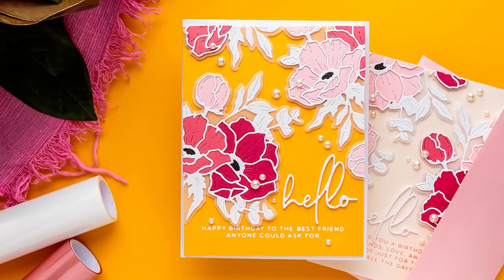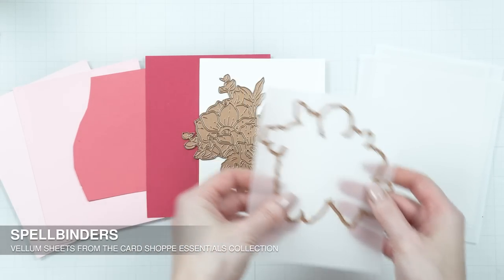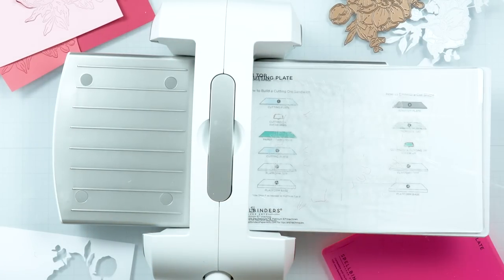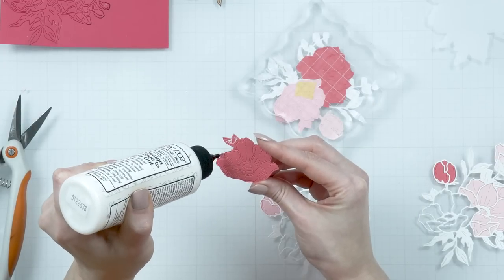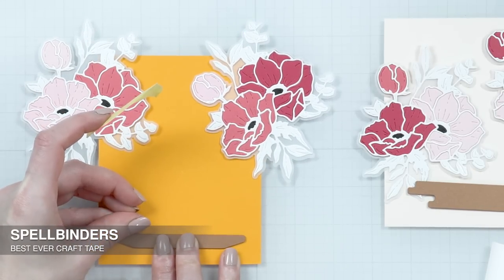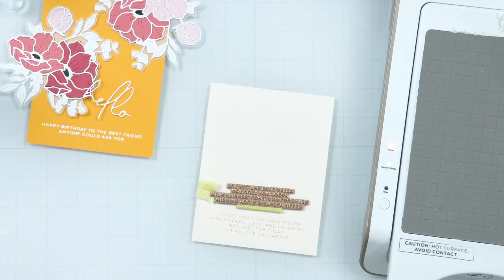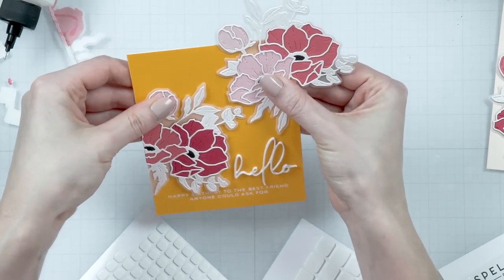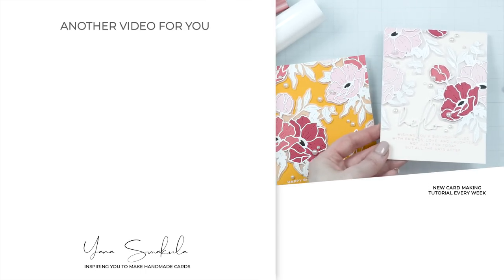Anemone Blooms Cards - Inspired by Joan Bardee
Sharing a card-making process using some of my Anemone Blooms products. These cards are inspired by Joan Bardee.

I adore everything Joan makes and I find her cards to be very inspiring. When I saw the projects she made using my Anemone Blooms (you can see her cards on the Spellbinders blog my jaw dropped to the floor. There were absolutely amazing and so so full of color and life, I felt immediately inspired. So the cards I have for you today are very much inspired by Joan and her cards made using my collection.

• Spellbinders Glimmer Hot Foil System
• Glimmer Hot Foil - Matte Gold
• Jewel Picker Tool
• Fun Foam Sheets
• White Foam Squares